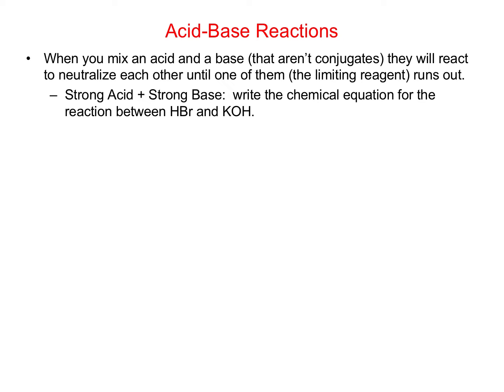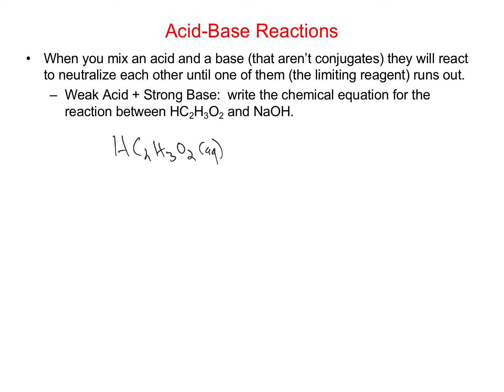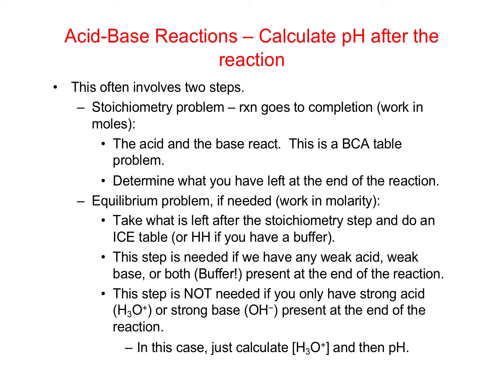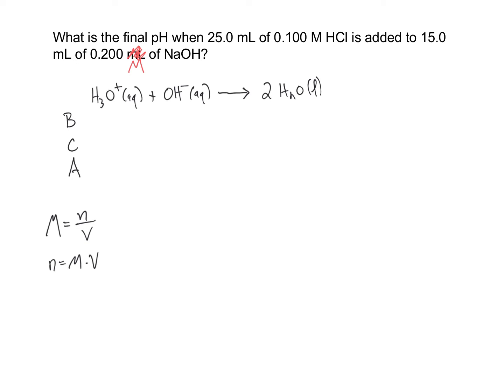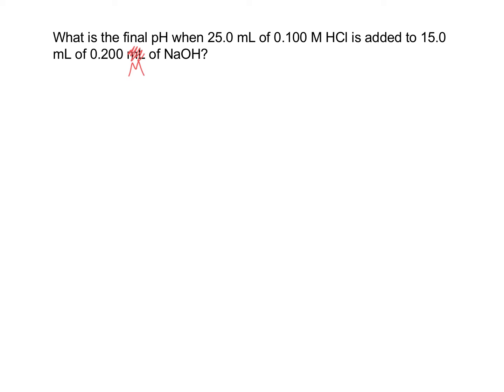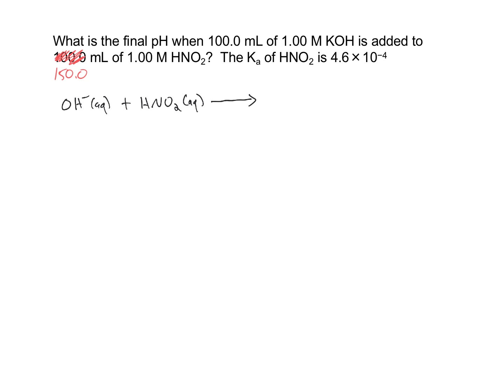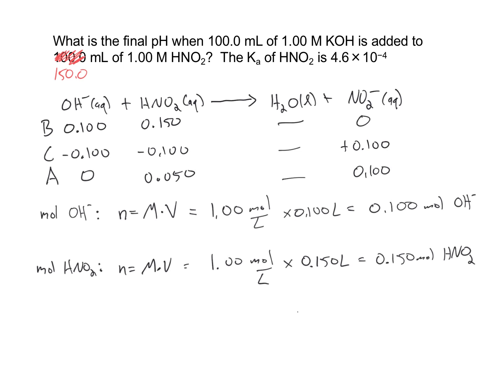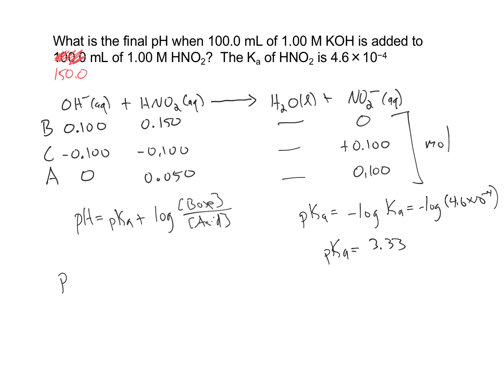Acid-Base Reactions Practice.mp4